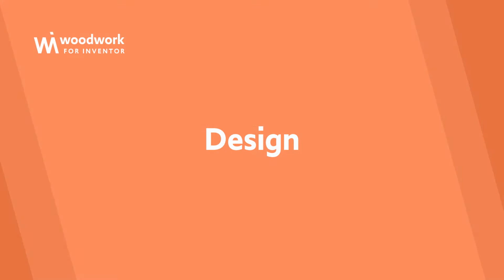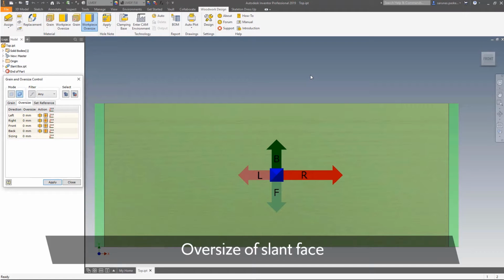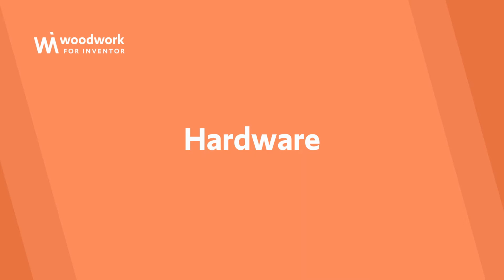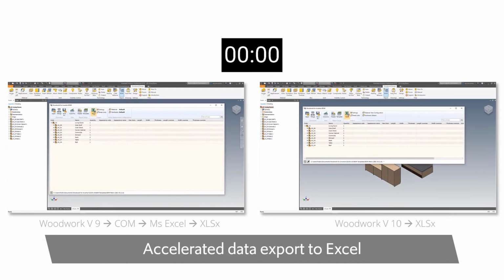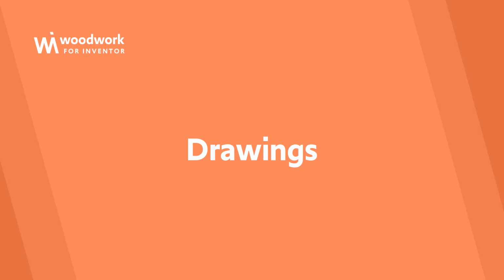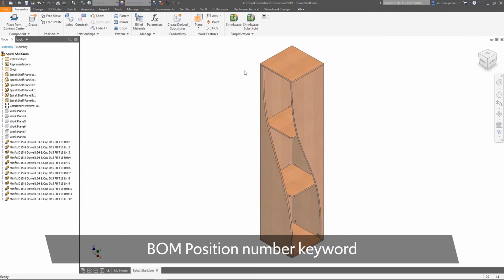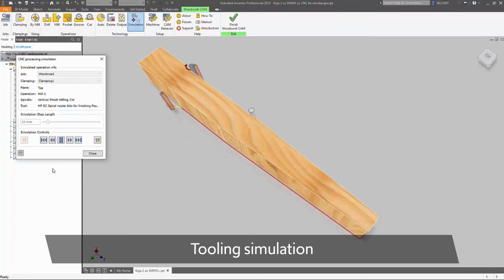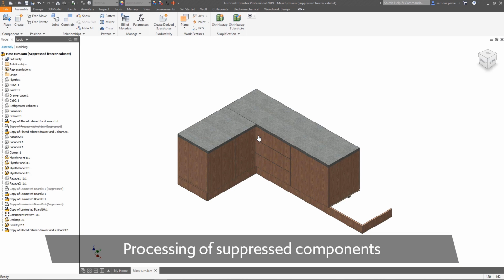Woodwork for Inventor V10. What's new?